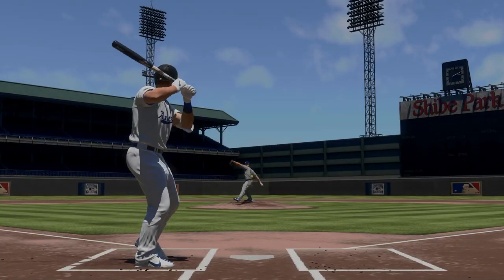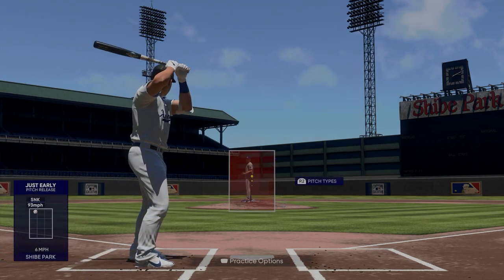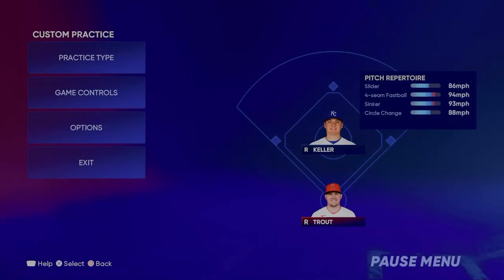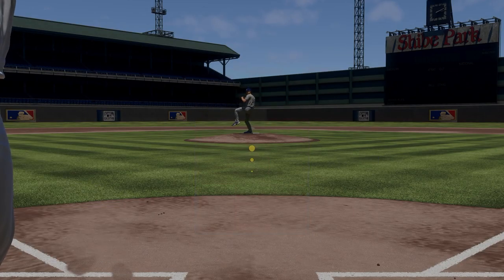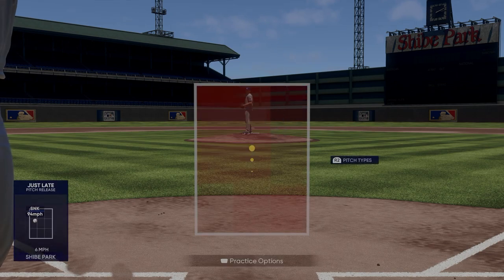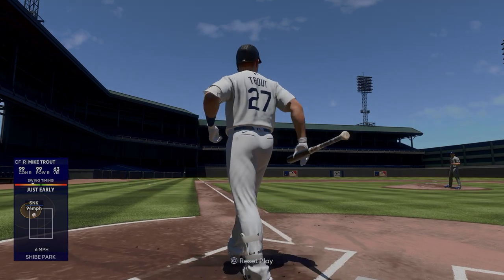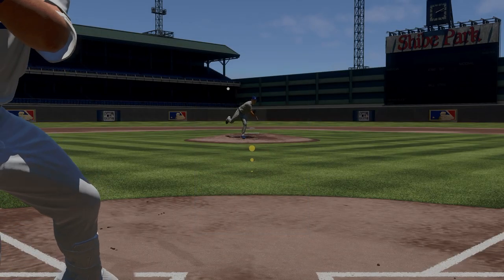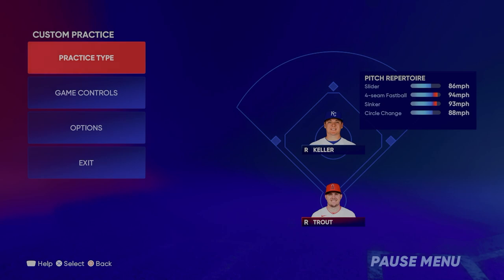How To Hit Inside Pitches Like a Pro MLB The Show 22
SOCIALS